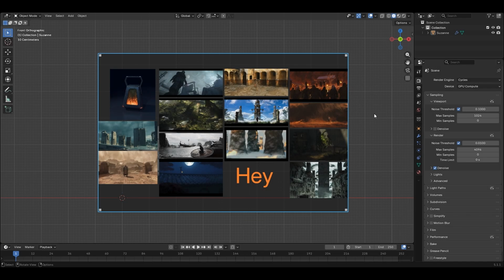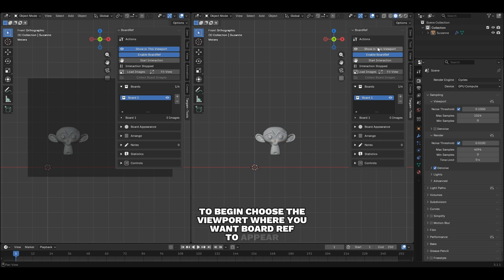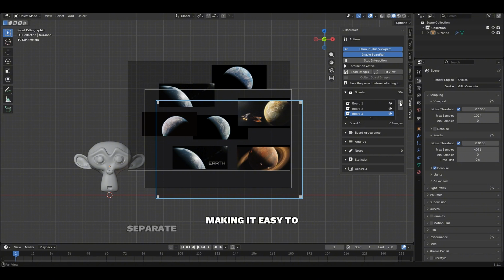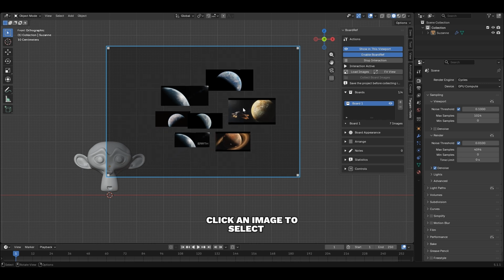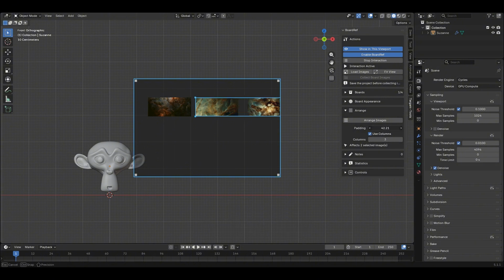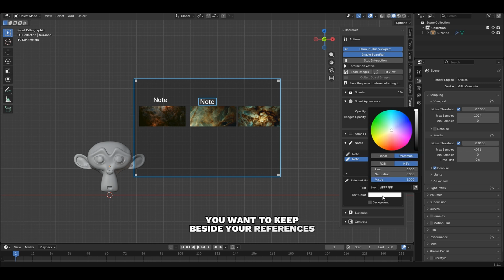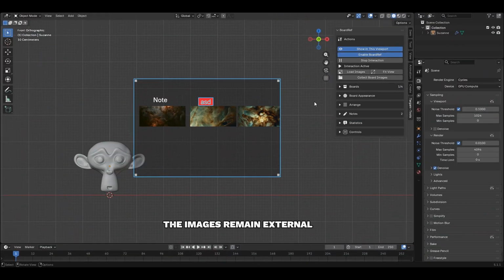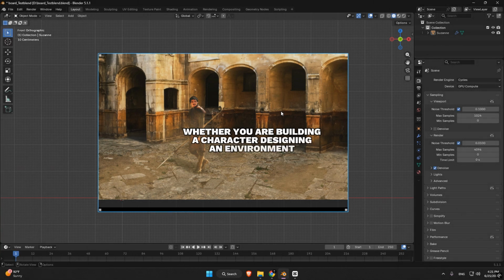STOP Wasting Time! Blender Reference Add-on inside your viewport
Stop switching between Blender, image folders, and external reference applications.

BoardRef brings your reference images and notes directly into the 3D Viewport, keeping your ideas visible and organized while you model, sculpt, texture, or design.

Create up to four independent reference boards, load multiple images, arrange your references, add notes, customize each board, and save the complete setup with your Blender project.

BoardRef is designed for concept artists, modelers, sculptors, texture artists, environment artists, and anyone who regularly works with visual references inside Blender.

Keep your references organized, keep your ideas visible, and spend more time creating without leaving the Viewport.